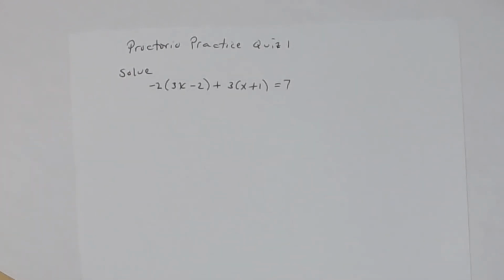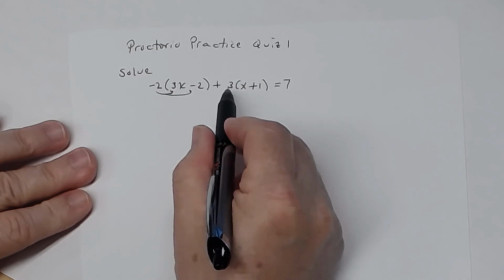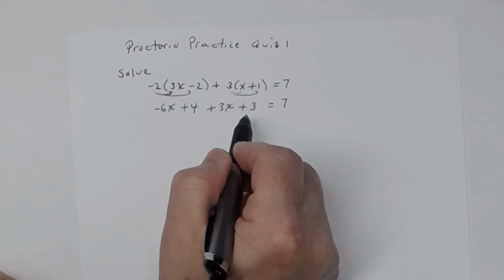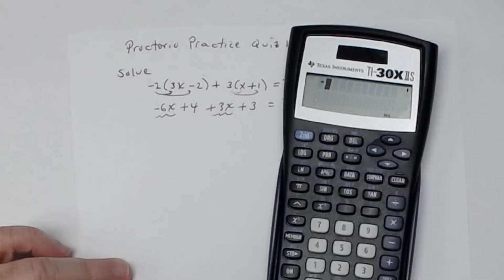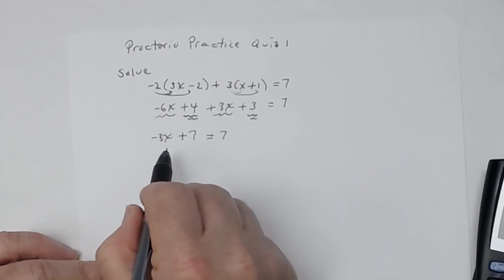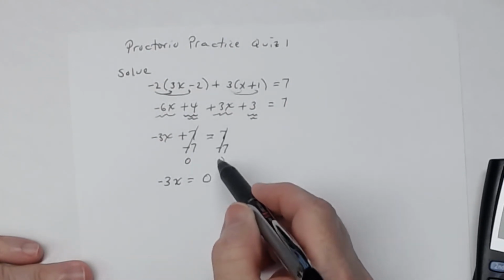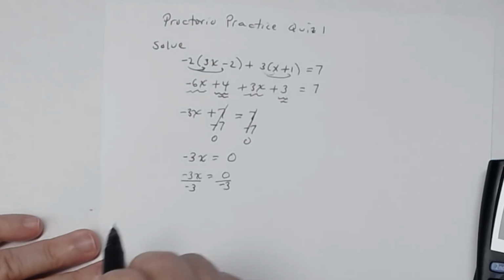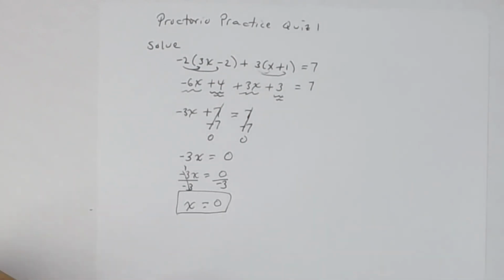Solving Linear Equation Involving the Distributive Property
This example shows you how to solve a linear equation in which the distributive property is used.